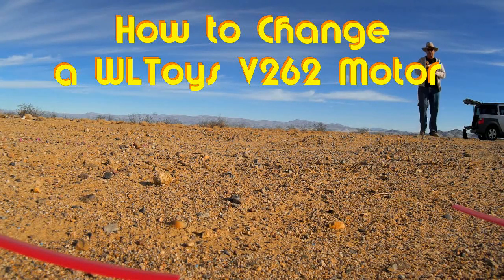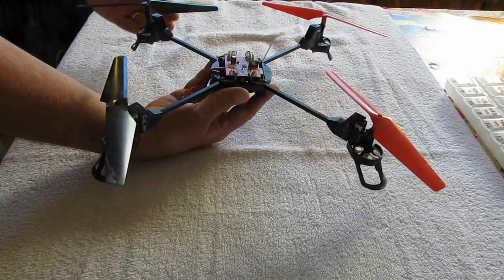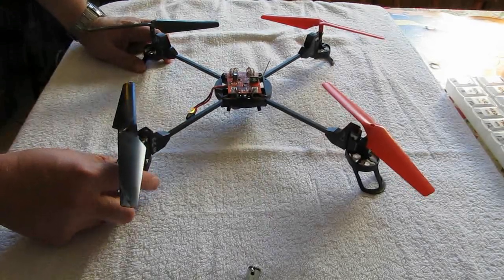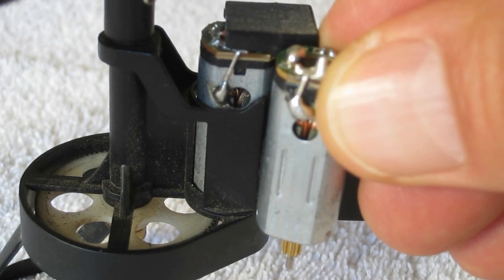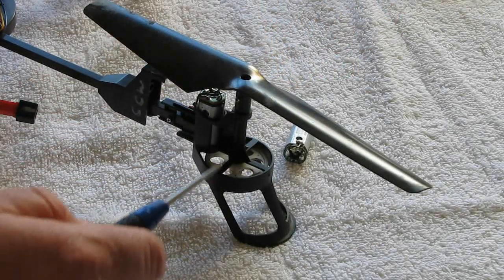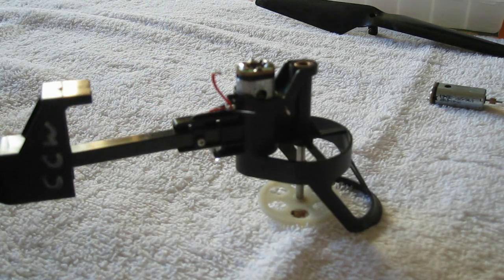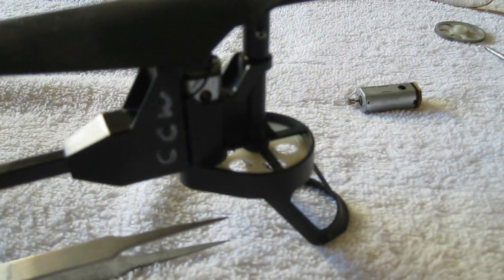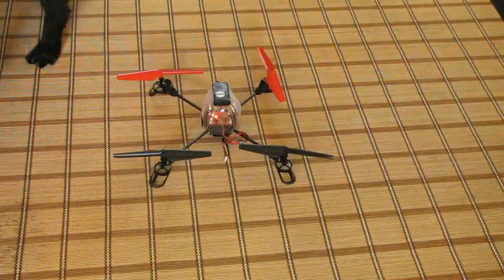WLToys V262 Cyclone Repair: How to Replace a Motor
The $90 ($80 for US customers, click on US warehouse to get price ) WLToys V262 quadcopter drone is a powerful and fun quadcopter.
But its brushed motors can be a problem, and do need occasional repair or fixing (i.e. replacement). Fortunately these motors cost only a few dollars each, and the quad can be easily fixed.
This video is intended to show how to change a motor. It's not very difficult, but it does require a little soldering.

Are you new to quadcopters?  Want to learn more, including quadcopter reviews, modifications, flying tips, etc...? Then please